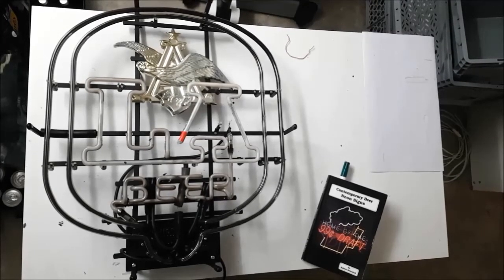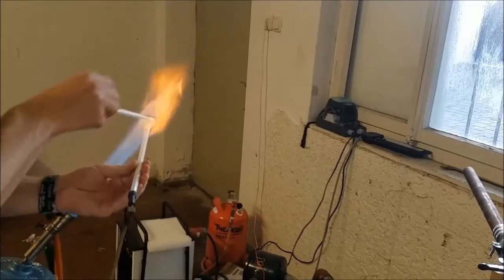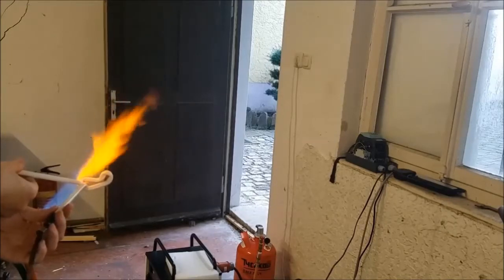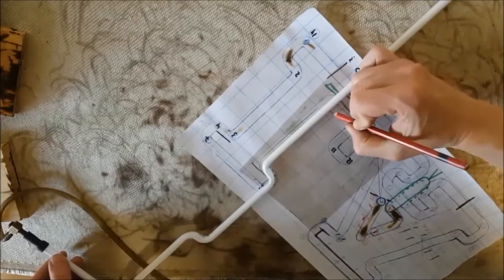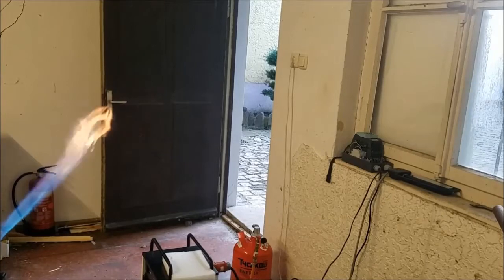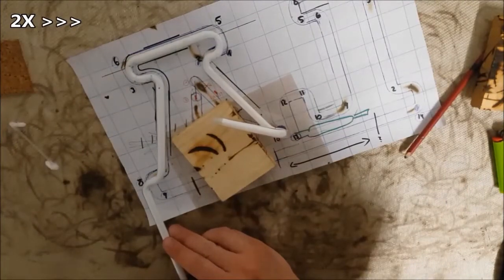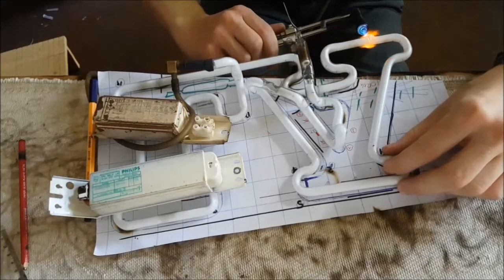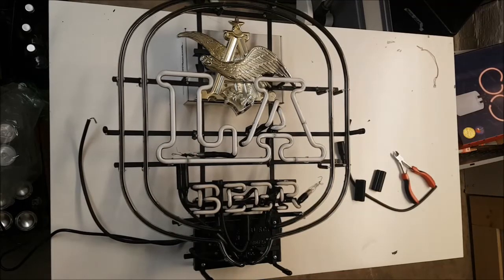LA Beer Neon Sign Repair with extensive glass bending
Follow this channel for more videos about neon signs, repair and restoration.

I have no relation to the brand names or logos shown and mentioned in my neon sign videos. They are displayed as parts of the respecitve neon signs and parts only.